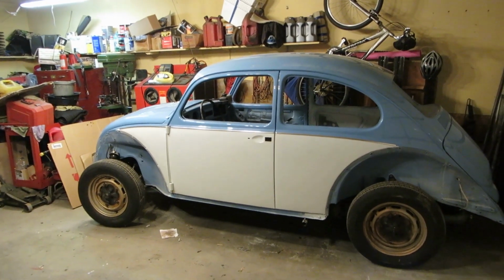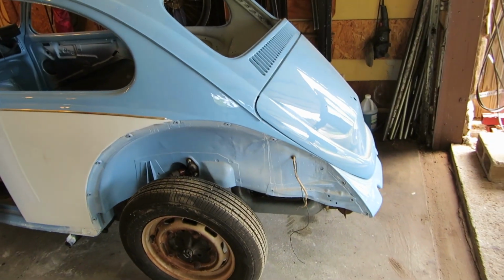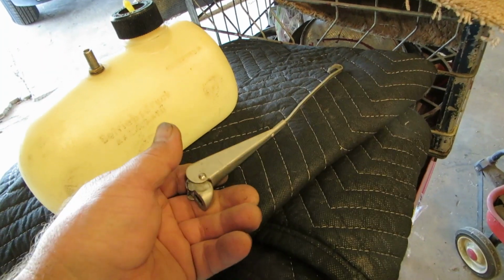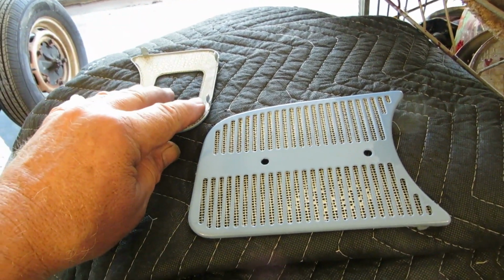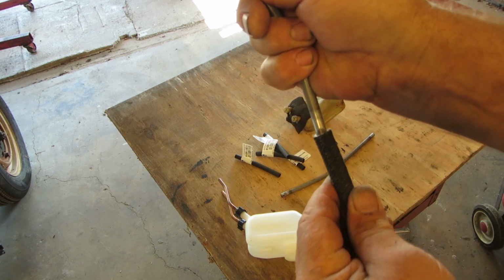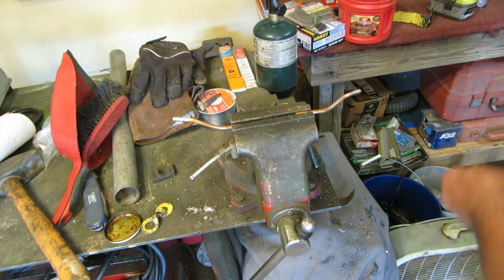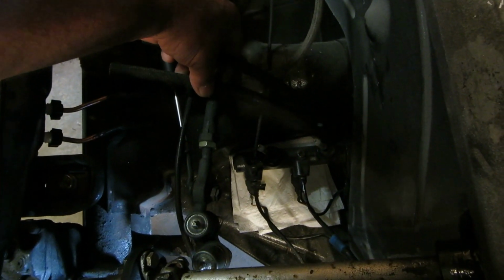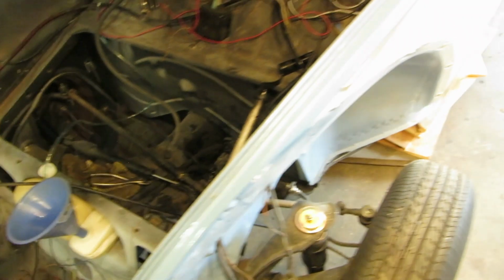VW Beetle Wiper motor,washer, speedometer, master cylinder reservoir installation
More work on the Beetle, finally some progression. And a re-hash of the garage for more room.